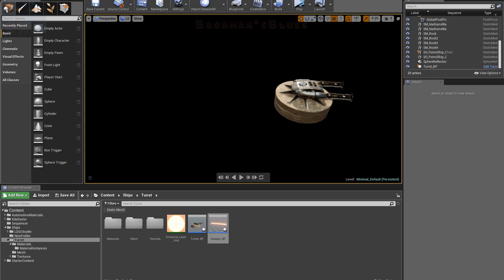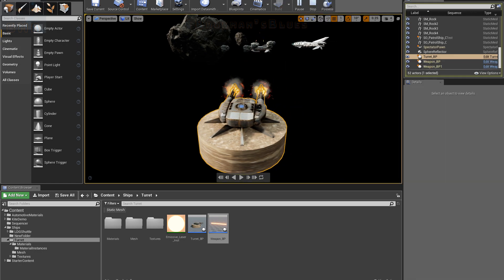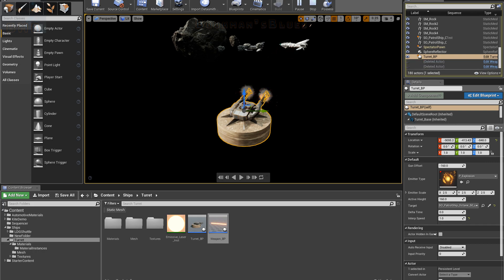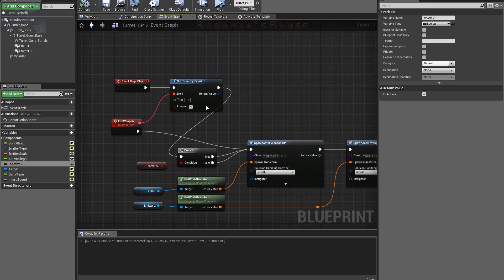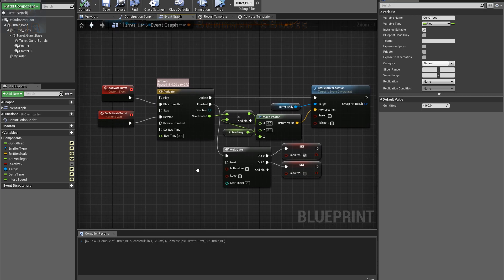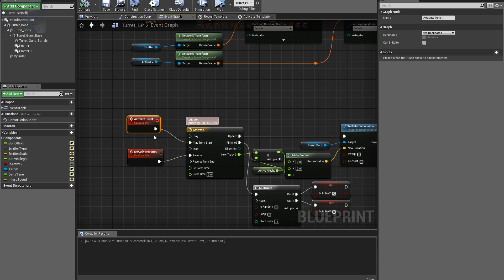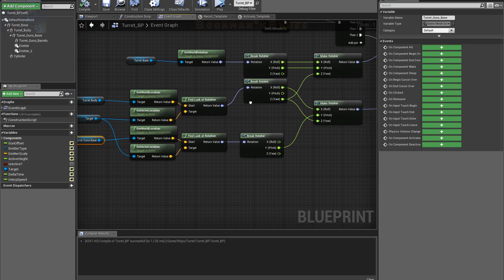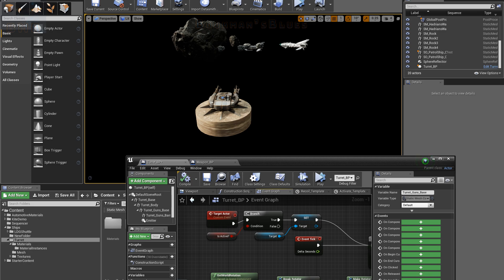UE4 Automated Tracking Turret Test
Demonstration of an Automated Turret Actor for the upcoming Live Stream.